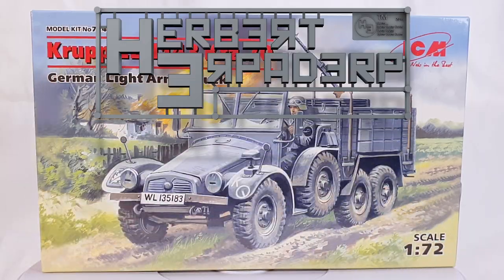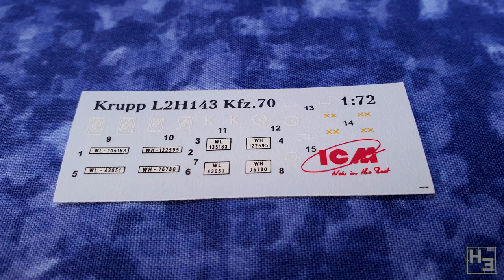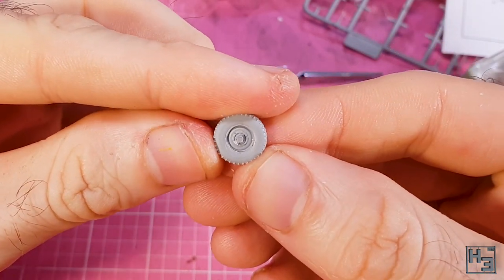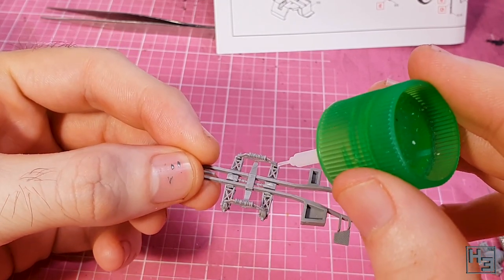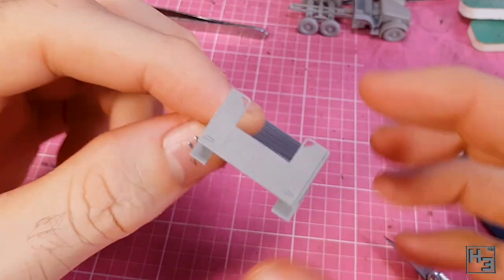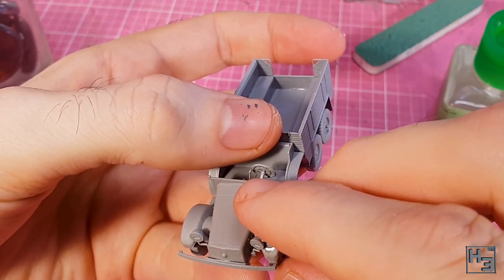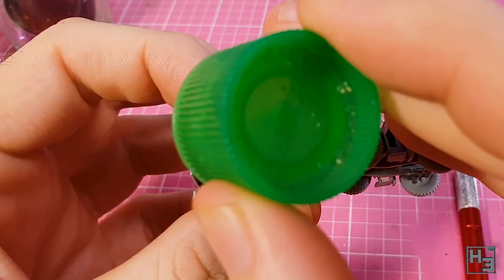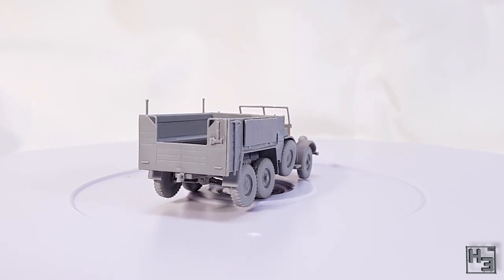ICM Krupp Protze [1:72]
It's a truck! It does truck things.
This model Krupp Protze ended up pretty decent to look at. I didn't enjoy the portion of the build around the suspension... But for the most part it was pretty good.

If you want to send me stuff my postal address is:
Herbert Erpaderp
Australia